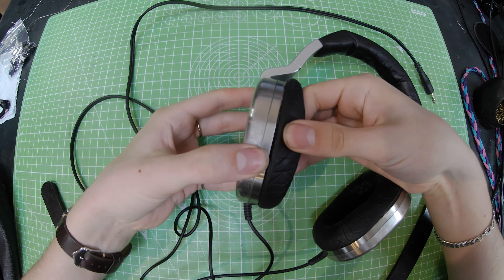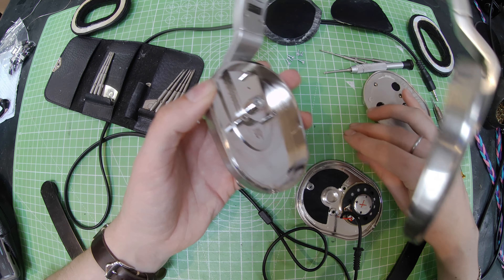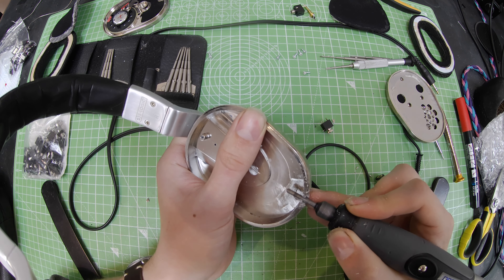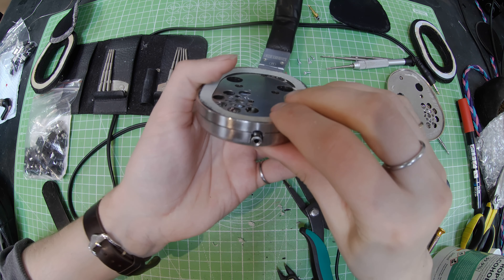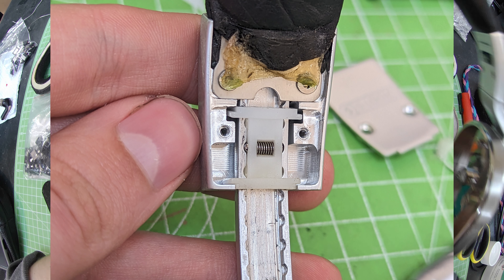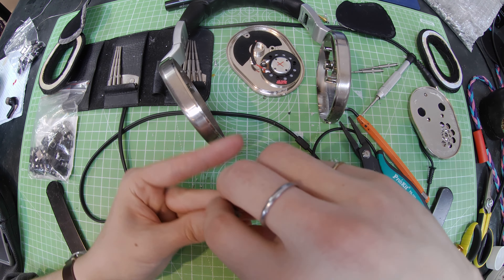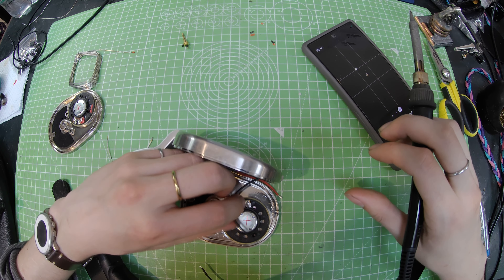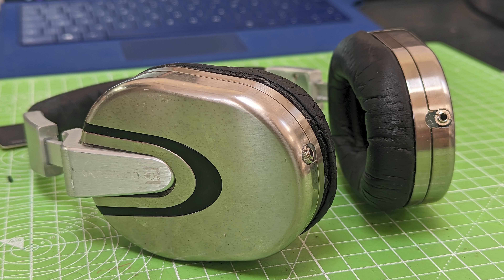Ultrasone edition 8 detachable cable mod by James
Time to take a look at some of James's handy work. He pretty much has to do this kind of thing every day so if you have any custom work that needs doing on some headphones, it is always worth getting in touch with us to see if we can help